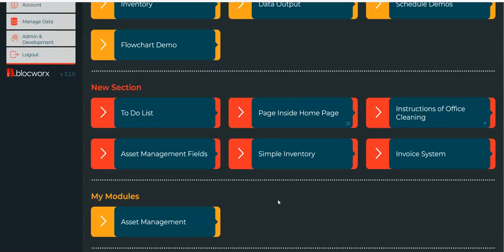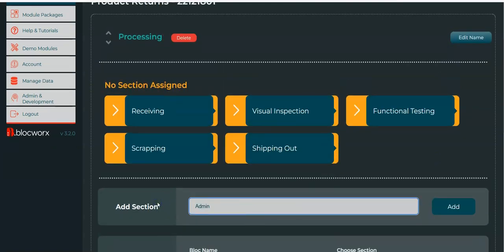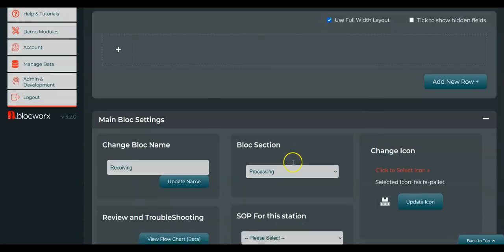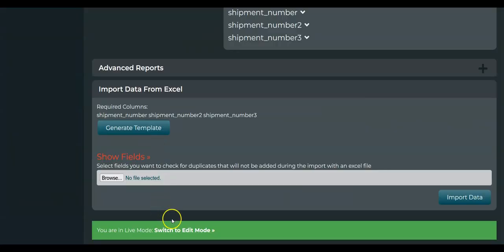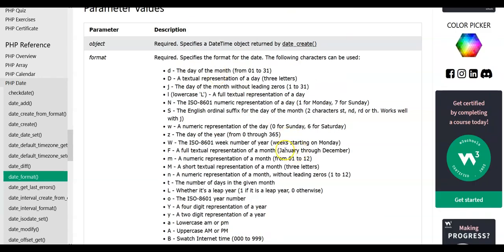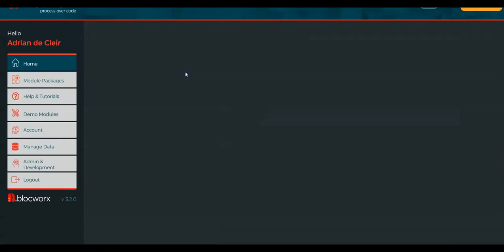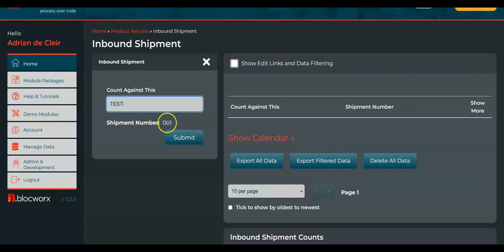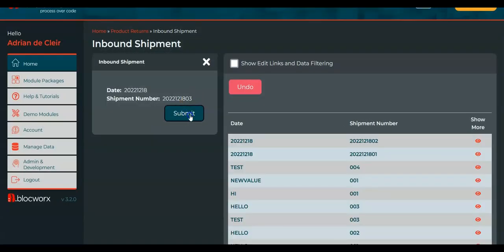Blocworx Training: Module 5: Video 1